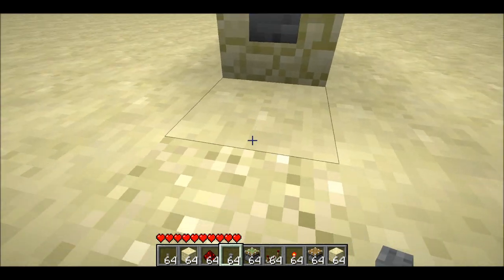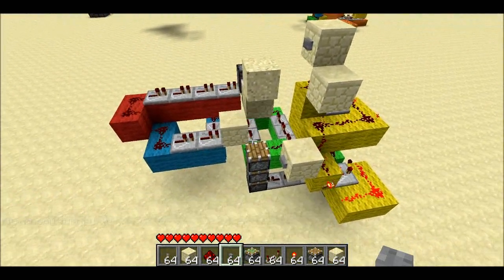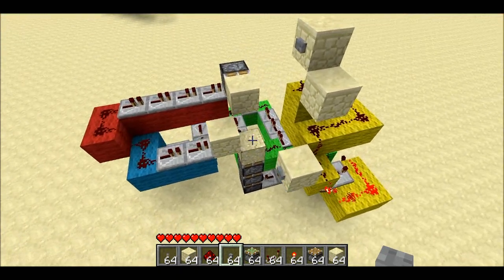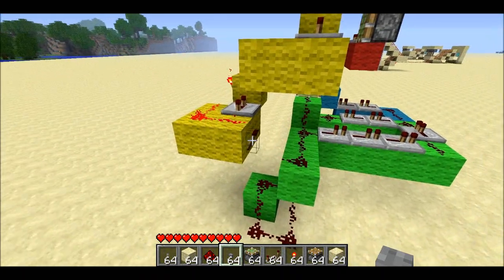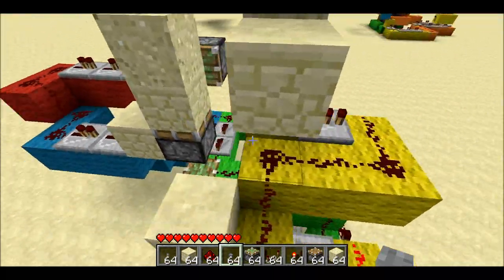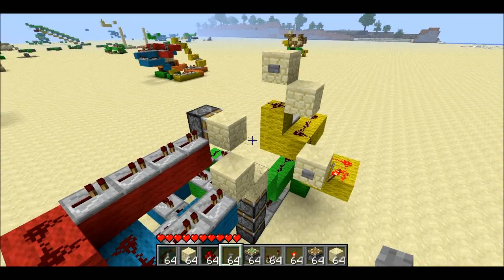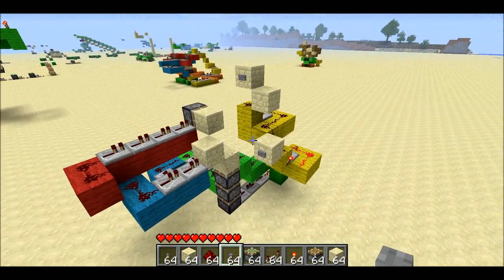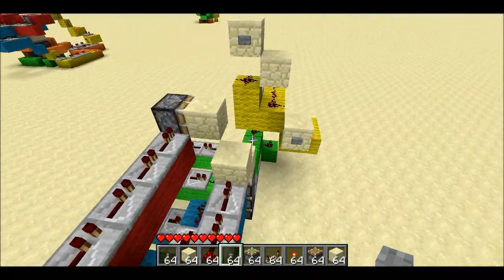Two-Way Piston Trap-Door/Elevator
I show you how to build a moderately glitchy piston elevator trap door for a flat-ground entrance to your base.